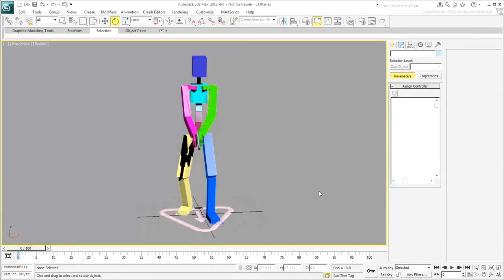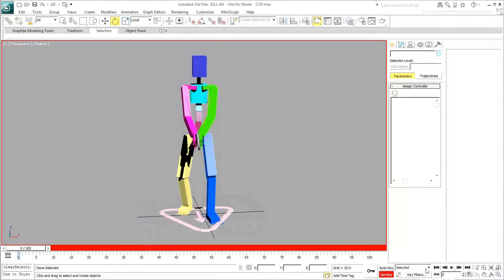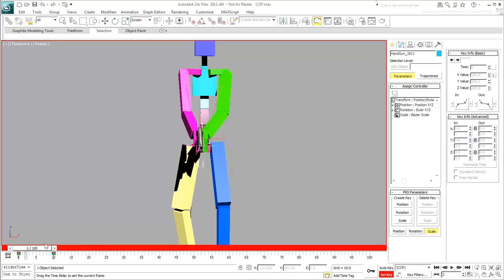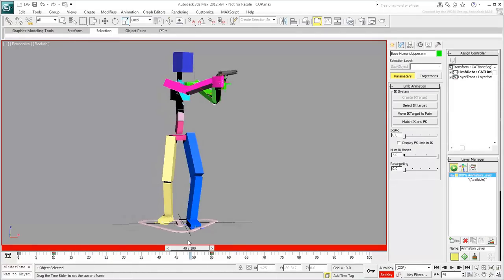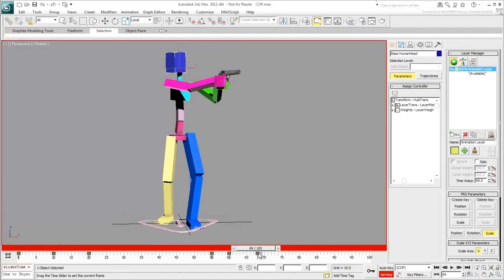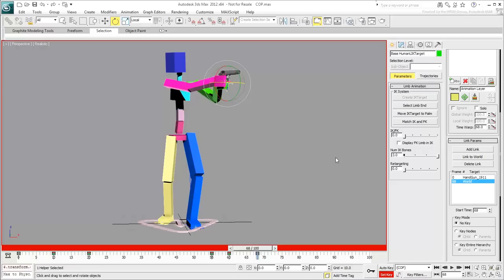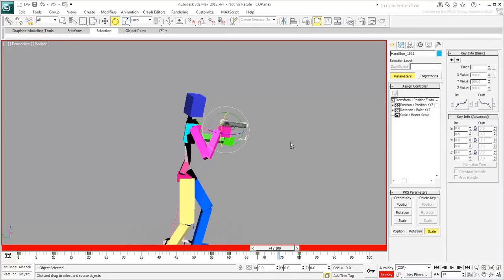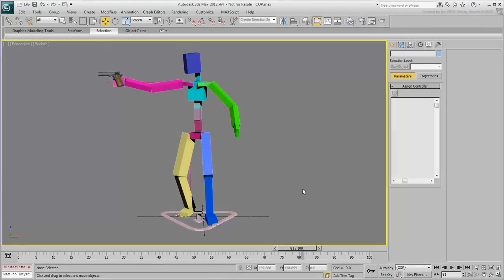Using CAT in 3ds Max - Part 7 - Controlling Limb Animation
In this 3ds Max tutorial, you set up the arm limbs of a CAT rig to follow a prop in the form of a handgun. In this Part 2 movie, you animate the CAT rig and in particular the arms by manipulating the handgun. Later in the animation, you release one hand from its prop parent so that it is free to do something else.

Level: Intermediate
Recorded in: 3ds Max 2012